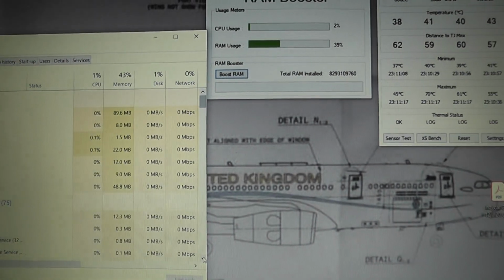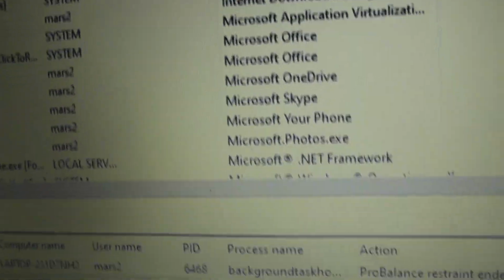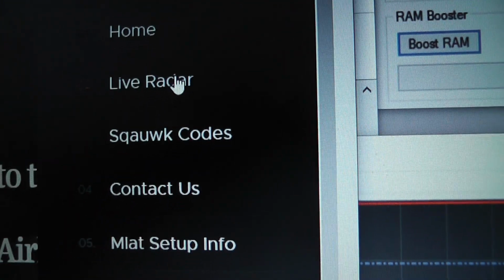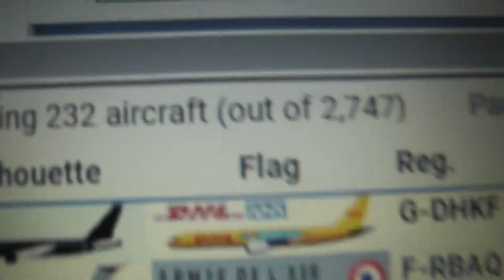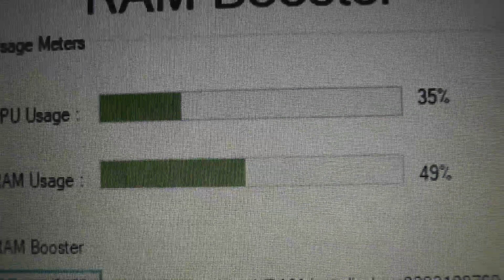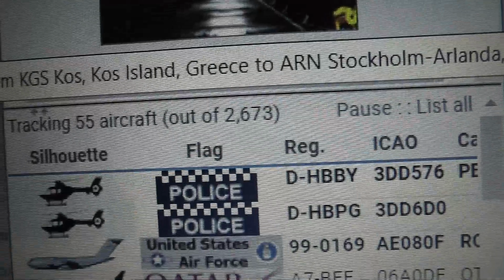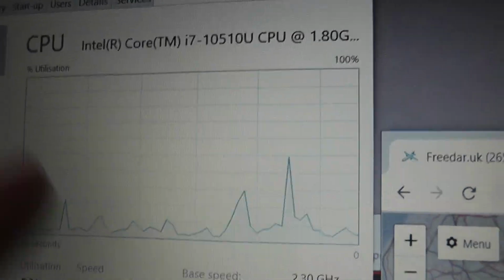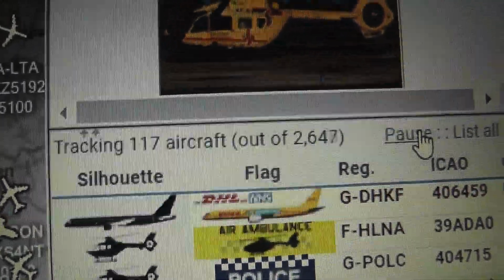Proof a Freedar UK Radar Setting causes high CPU temperatures 12july 2020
Proof a Freedar UK Radar Setting causes high CPU temperatures 12july 2020, i am asking around on computer forums for help with this and i will of course update you all with any info i get helping to explain this, if it turns out to be something other thean freedar i will change the title or possibly remove this video from youtube, Subscribe to my channel  & Like each video thank you. .Always change quality to 4K or 1080p or original quality as Youtube default to a lower resolution so video doesnt look as good as it should ! ( click the icon like a cog to bottom right of each video each time you watch 1 of my videos ) ,If you like my video please click like & then copy & paste the link to your family and friends in an email or to Twitter or Facebook etc to promote my work  and bookmark my account which is